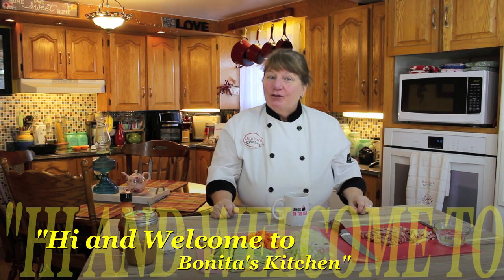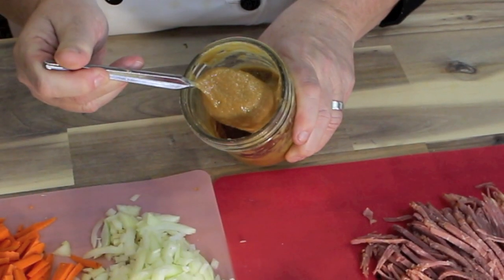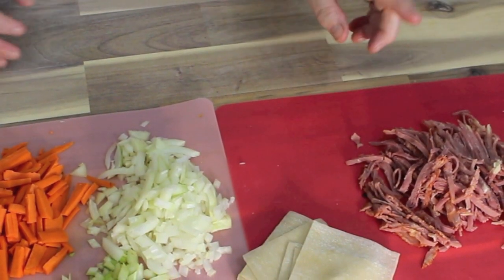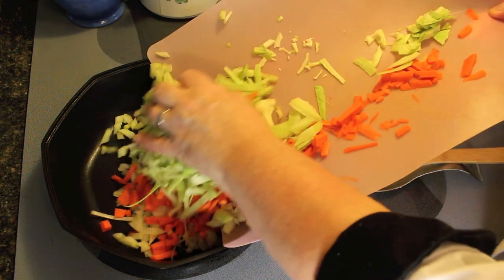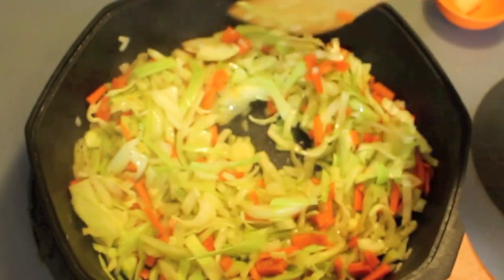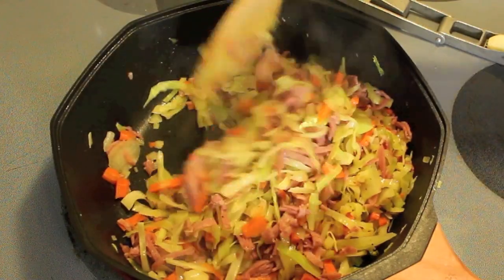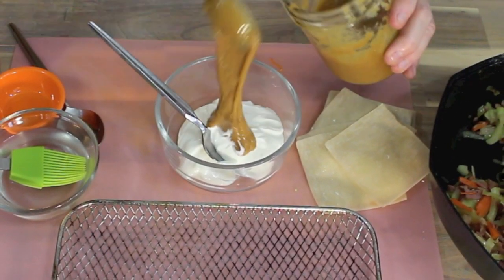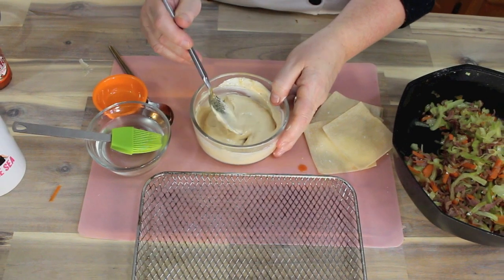CORNED BEEF SPRING ROLLS - Air Fried - Bonita's Kitchen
Welcome to Bonita's Kitchen! Today we will be making CORNED BEEF SPRING ROLLS - Cooked in our AIR FRYER.

Ingredients:
2 cups cooked corned beef or caned
12 egg roll wrappers or more
1 carrot, peeled and shredded
2 cups shredded cabbage
1 small onion, chopped
1 celery, shredded
1 clove garlic
1/2 tsp black pepper
1/2 tsp sea salt
1 tbsp olive oil
1 tbsp sesame oil

Method:
In a frying pan add prepared cabbage, onion and shredded carrot with a drizzle of olive oil and start frying only until partly cooked. Top with sea salt, black pepper and pressed garlic and toss in with veggies.

Work with one egg roll at a time, Place on counter and add 1 tbsp of cooked veggies, and 2 tbsp of shredded cooked corned beef or caned corned beef.

Fold egg roll wrap over and brushing the corners with water, and pinch corners together and create a pouch and seal together or roll for a spring roll.

Continue until all spring rolls are made and then place on air fryer pan, spray or brush with olive oil  or sesame oil, then close door and turn air fryer oven to french fry function. Cooking for about 7 to 10 minutes or until golden brown. Cook also in your oven on a cookie sheet with parchment paper.

When baked serve with Mother’s homemade mustard, see recipe below or mustard of choice.

Mother’s mustard Dipping Sauce
Recipe:
1/4 cup sour cream or plain yogurt
2 tbsp mother’s mustard sauce
4 or 5 drips of HOT sauce

Method:
In a small bowl add all ingredients and mix together with spoon and refrigerate until ready to serve with your corned beef spring rolls…..